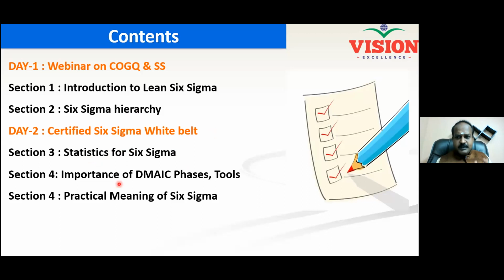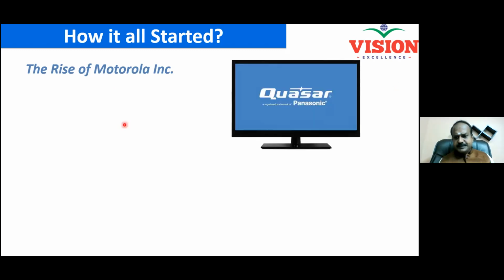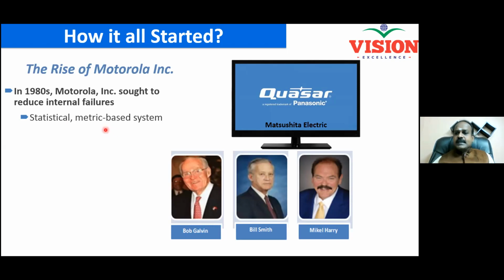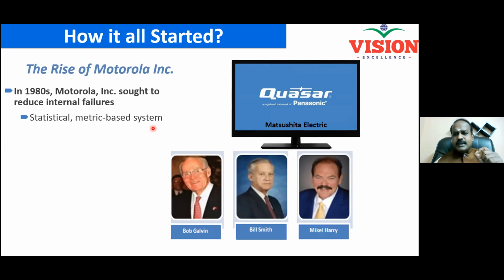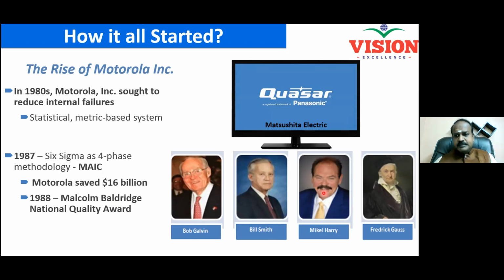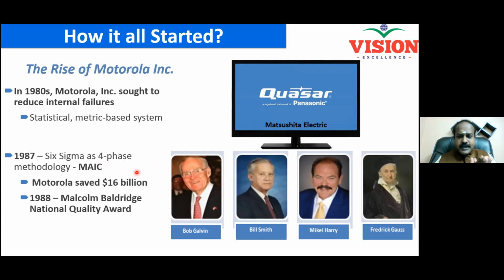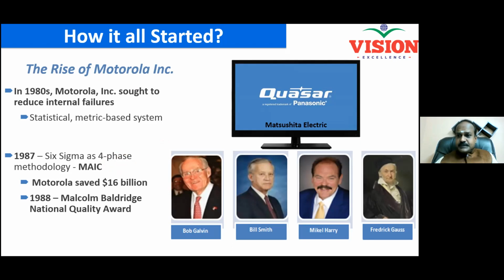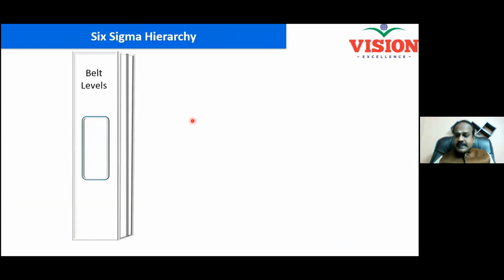2 HISTORY OF SIX SIGMA Dr GSK 1 SEP